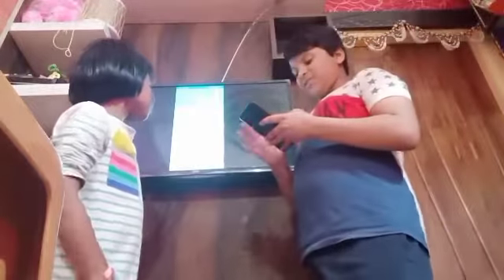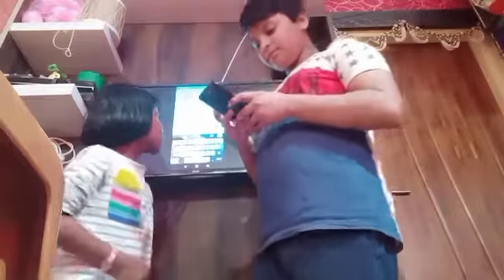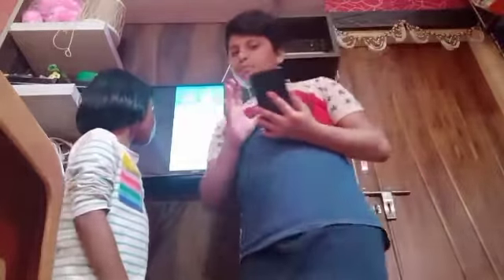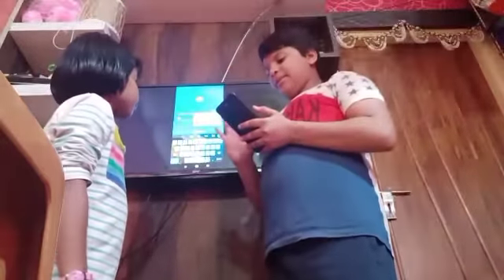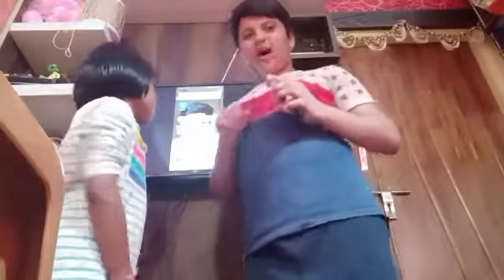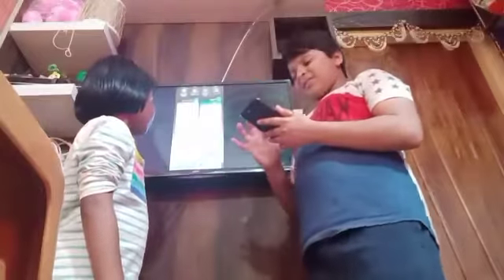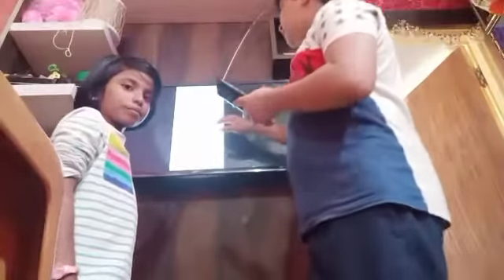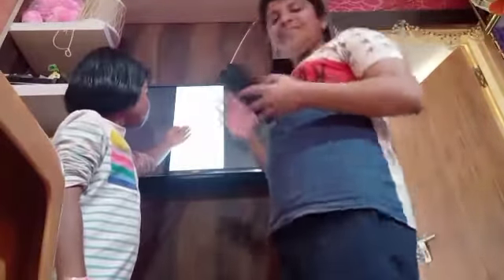Educad explain for students to register themself to connect online classes & computer knowledge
Educad explanation done by brother and sister